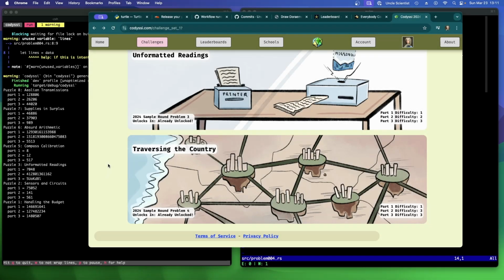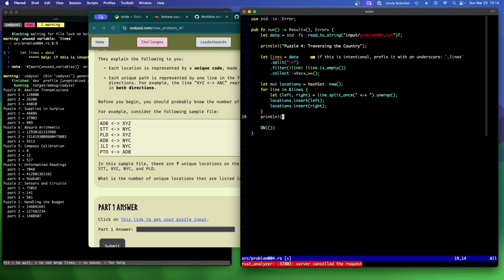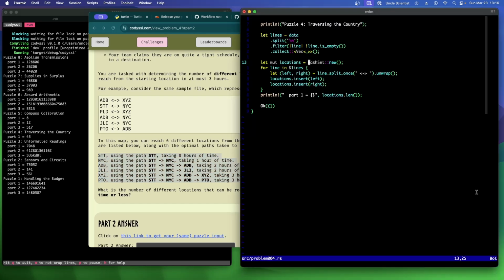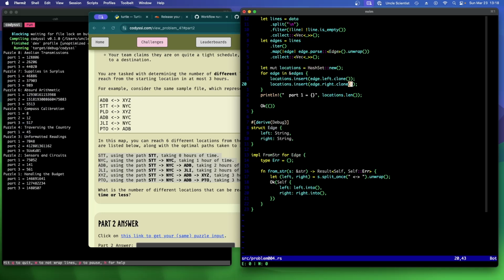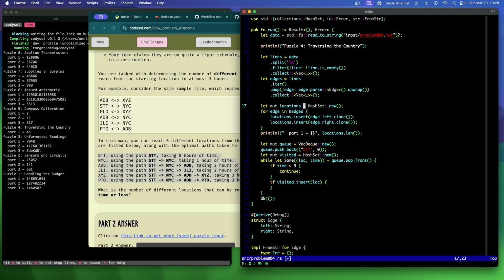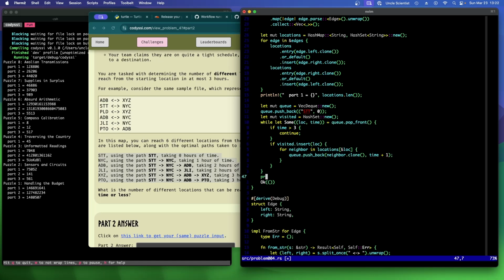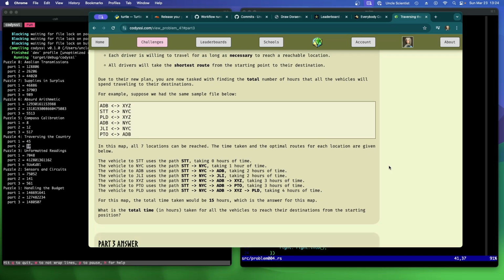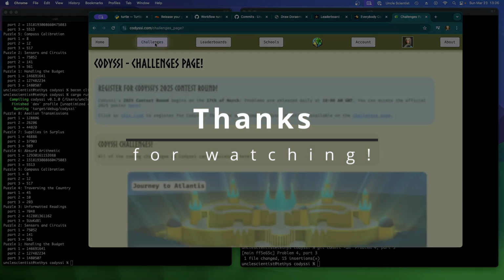[Rust Programming] Codyssi Puzzle 4: Traversing the Country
My Rust solution for the fourth puzzle in Codyssi.